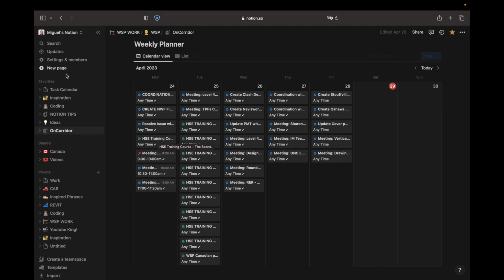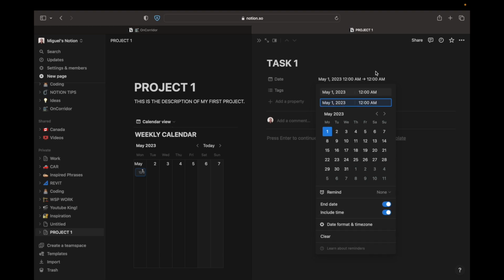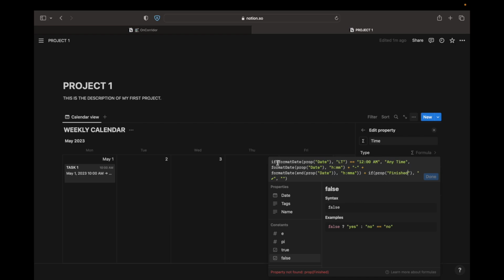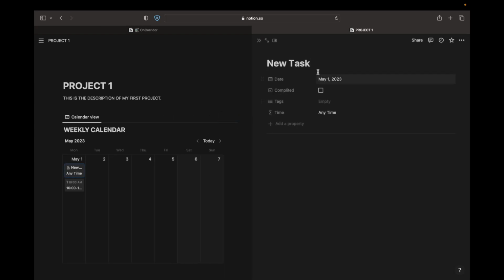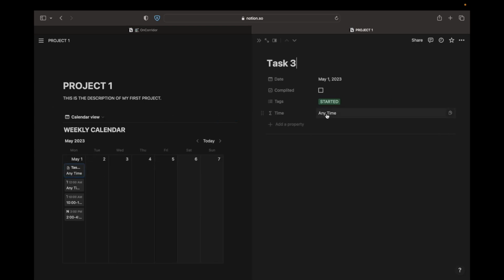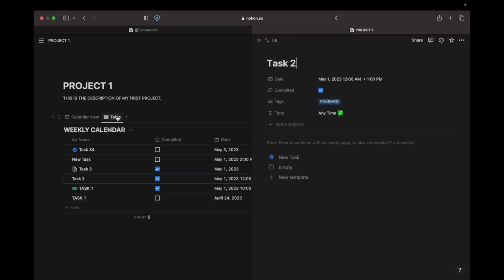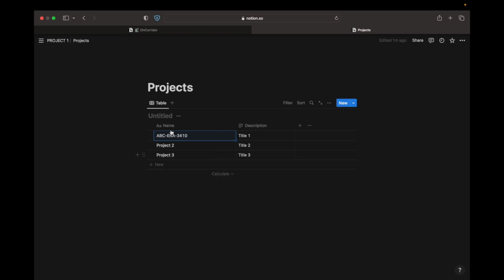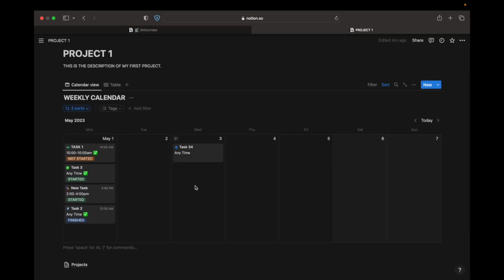Weekly Planner with Notion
In this video I'll show you exactly how you can get the best weekly planner ever for any project.

Code to create custom format: if(formatDate(prop("Date"), "LT") == "12:00 AM", "Any Time", formatDate(prop("Date"), "h:mm") + "-" + formatDate(end(prop("Date")), "h:mma")) + if(prop("Complited"), " ✅", "")